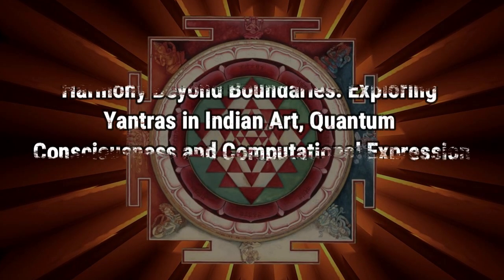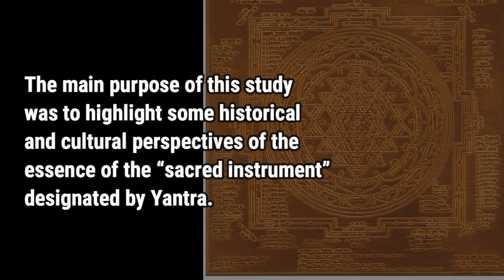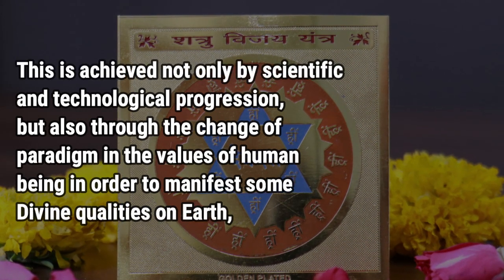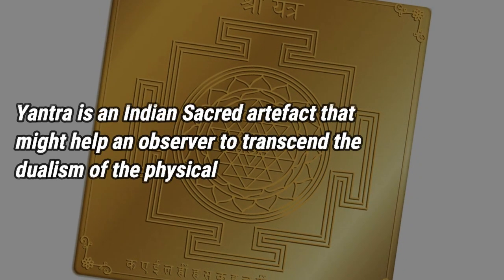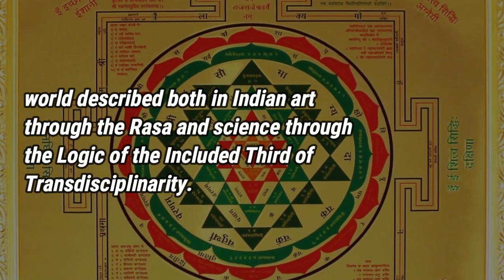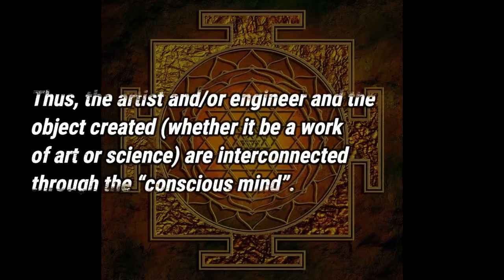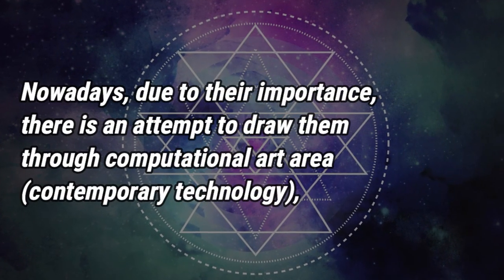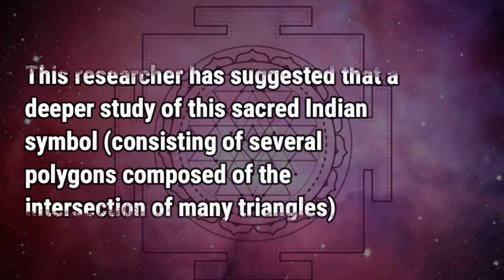Harmony Beyond Boundaries: Exploring Yantras in Indian Art, Quantum Consciousness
Harmony Beyond Boundaries: Exploring Yantras in Indian Art, Quantum Consciousness and Computational Expression

REFERENCES:

1. Bhawuk DP. Culture's influence on creativity: the case of Indian spirituality. International Journal of Intercultural Relations. 2003 Feb 1;27(1):1-22.
2. Martins A. A concise history of Indian sacred Art: Some philosophical considerations. International Journal of History and Cultural Studies. 2018;4(3):19-25.
3. Dasgupta S. A History of Indian philosophy. New Delhi, ND: Motilal Banarsidass. 1997;5.
4. Ghosh M. Natyasastra. New Delhi, ND: Sanctum Books; 2002.
5. Bharati A. Abhinavabharati. Delhi: New Bharatiya Book Corporation; 2006.